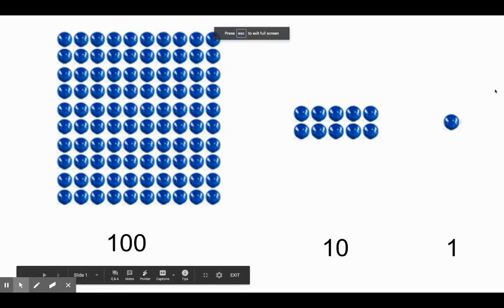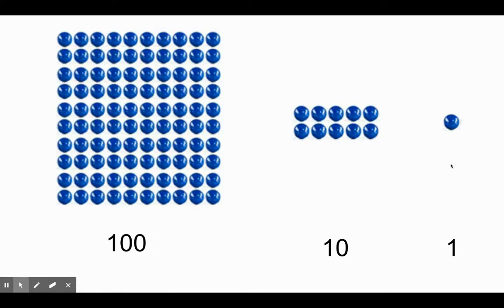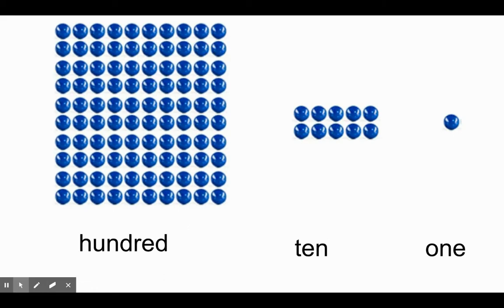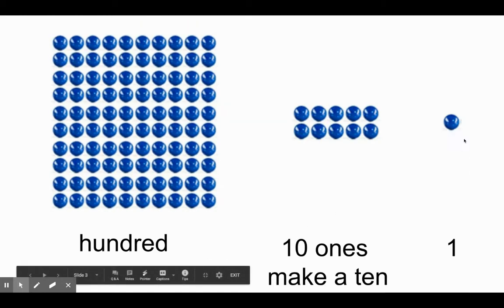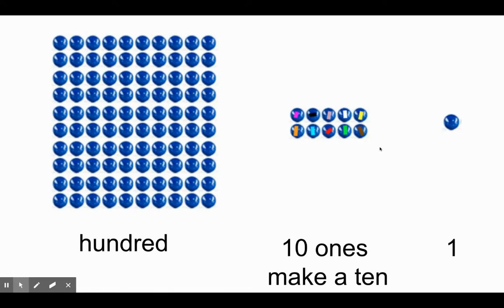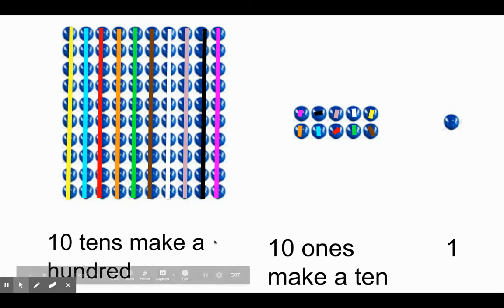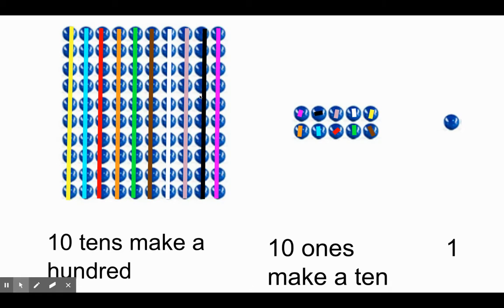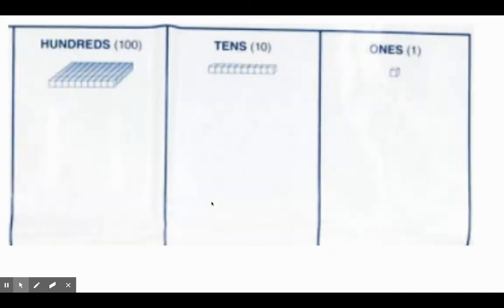What did Ms. Feland think about when she saw that image?